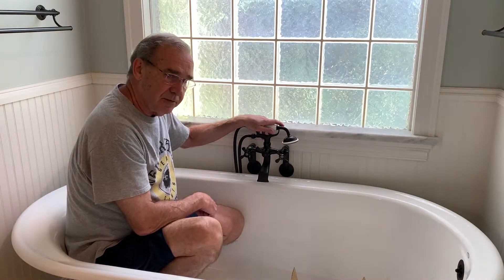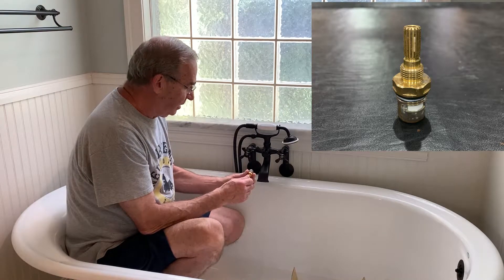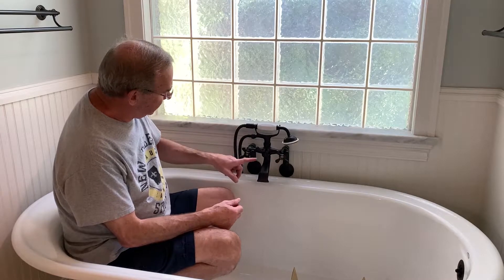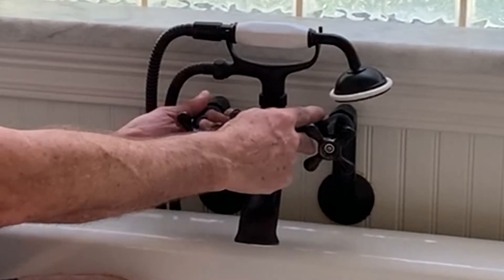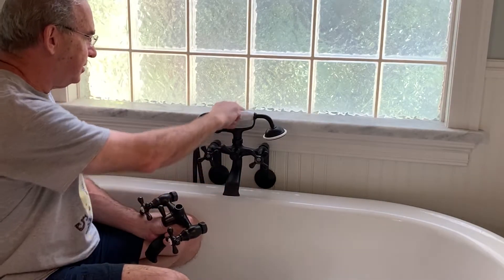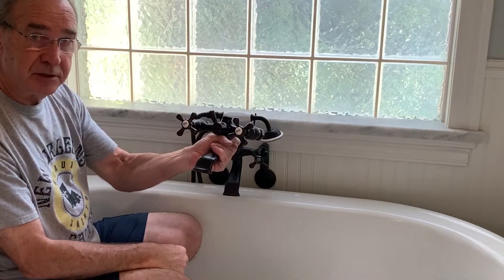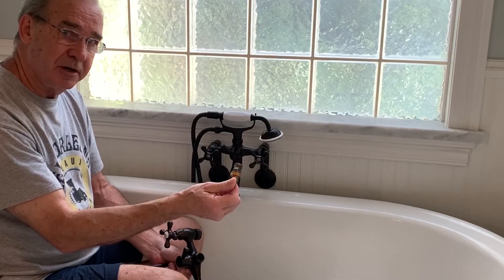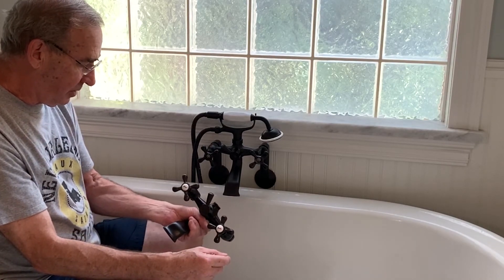Is a Kingston Brass Faucet any good? Will they honor the warranty?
The video discusses whether the Kingston Brass Model KS269-ORB faucet is a good product, and then covers my experiences with the warranty department when trying to get parts replaced under the warranty.

Kingston Brass KS269ORB Vintage Wall Mount Clawfoot Tub Filler with Hand Shower, Oil Rubbed Bronze , Oil-Rubbed Bronze

Plumbing Pliers - Soft Jaw: Helps to protect the finish of faucets

Soft Jaw Covers for Slip-Joint Pliers Both 6 Inch & 8 Inch Non-Marring Rubber Plastic Cover Pads Protectors for Plier Jaw for Sensitive Material Slip